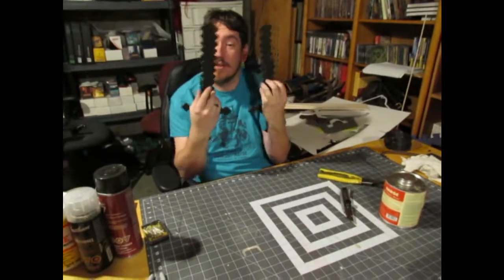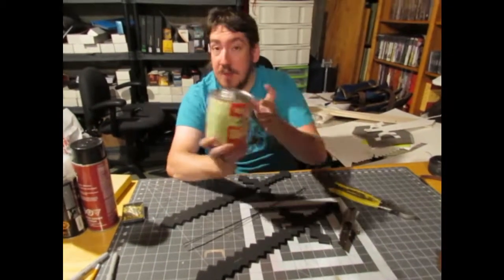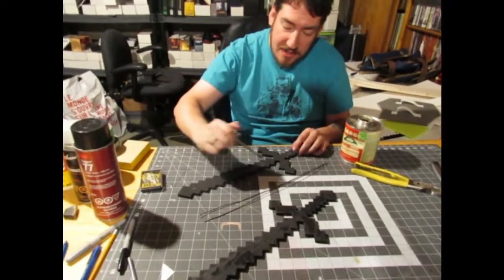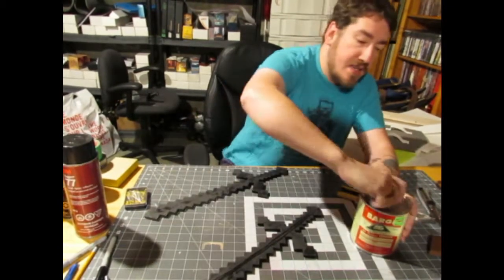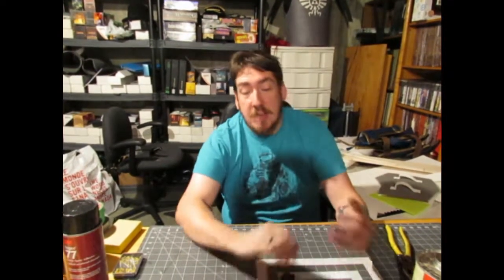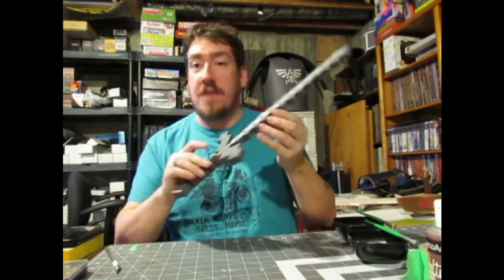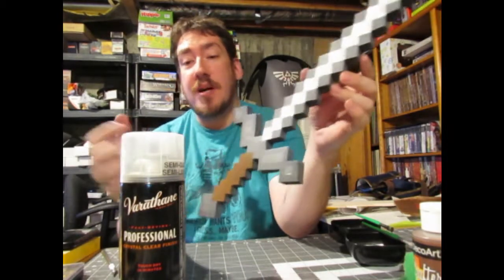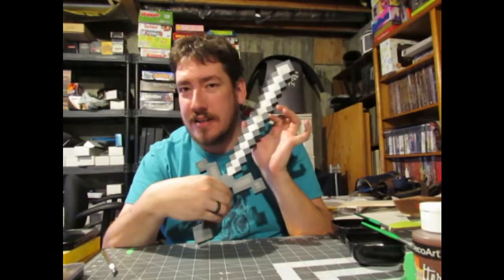Cosplay How-To - Minecraft Sword tutorial part 2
And here we go with Part 2 of my minecraft sword tutorial with the finishing work and what the end paint job is going to look like. Hope you guys enjoyed these two videos and I look forward to doing more for you.

Then come join the conversation on facebook, twitch, twitter, and instagram!

Have fun and keep gaming!